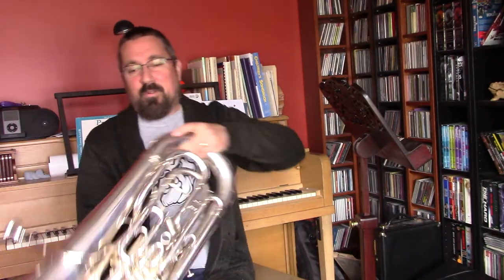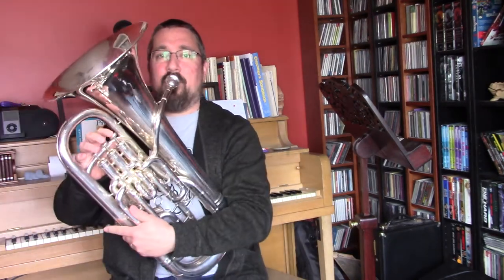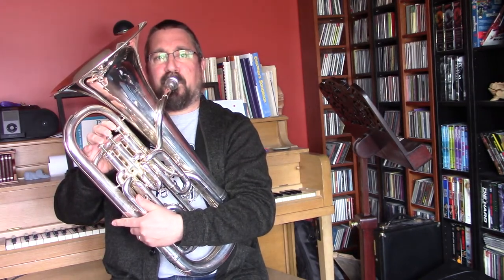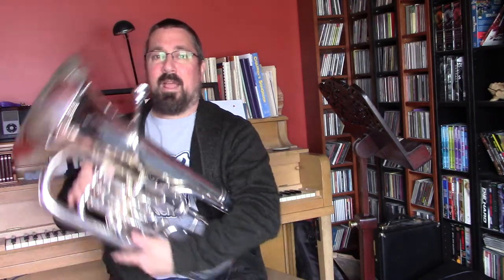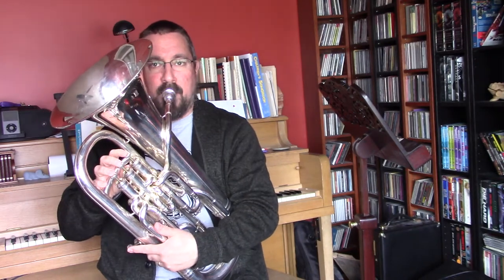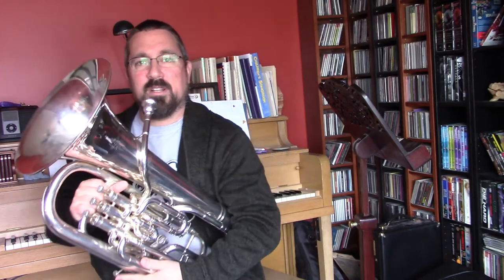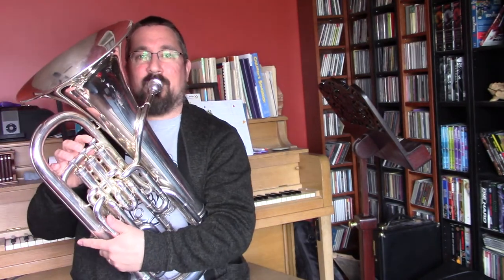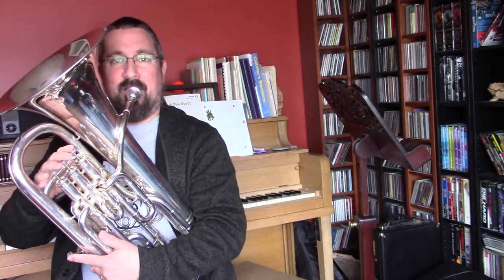Guided Practice--"Butler MS" Low Brass-Lip Slurs